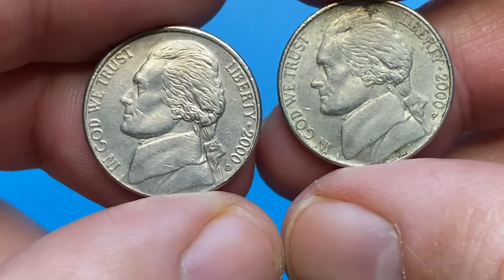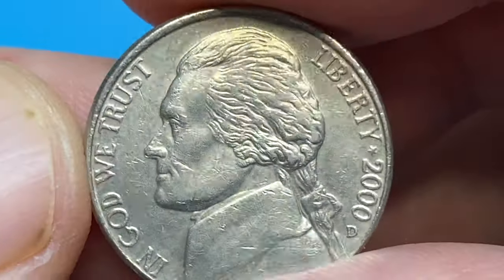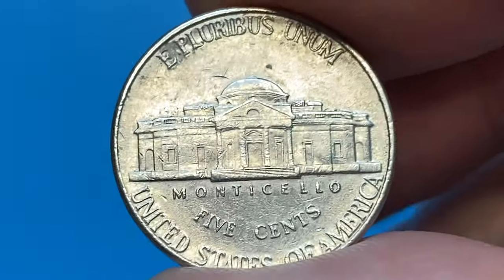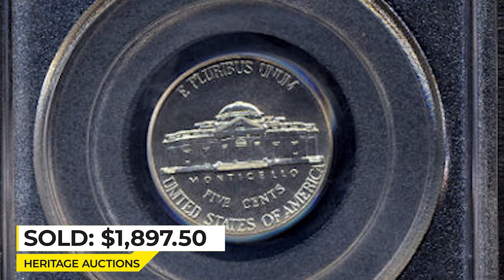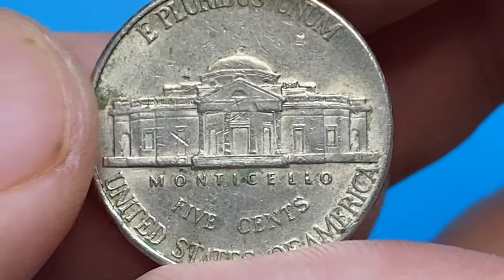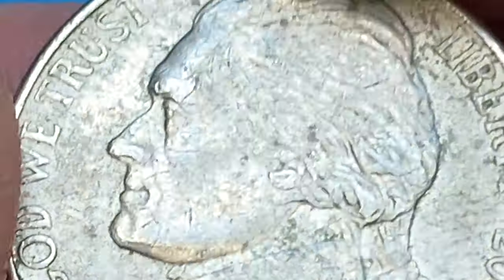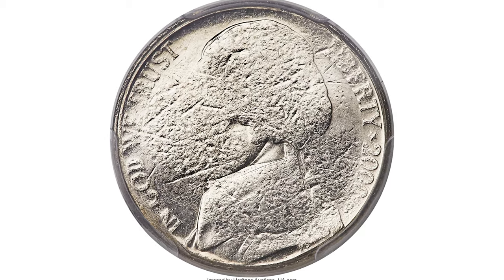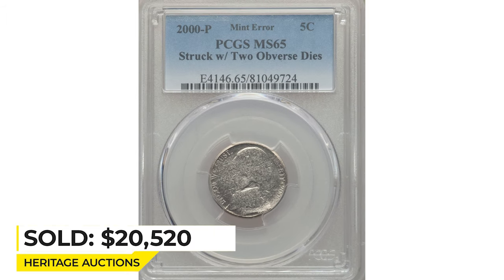This RARE 2000 Nickel Could Change Your LIFE: Worth a Fortune?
Have you ever wondered if that old nickel you have could be worth a fortune? In this video, we'll explore the value of a rare 2000 nickel that could change your life! Keep watching to find out if you're sitting on a hidden gem.